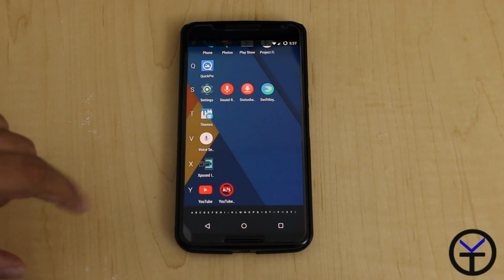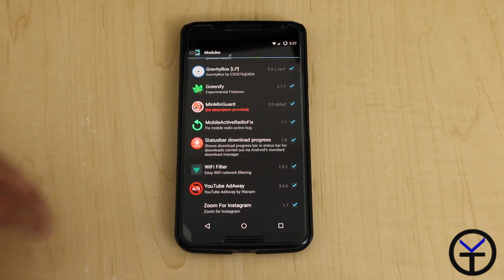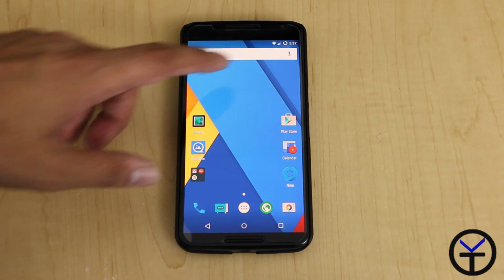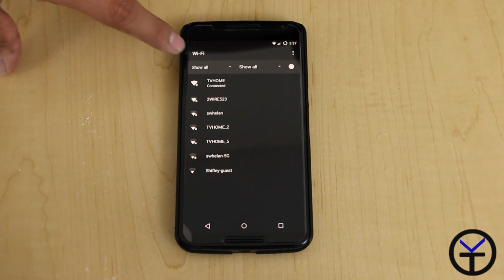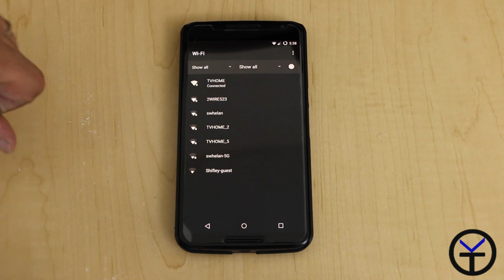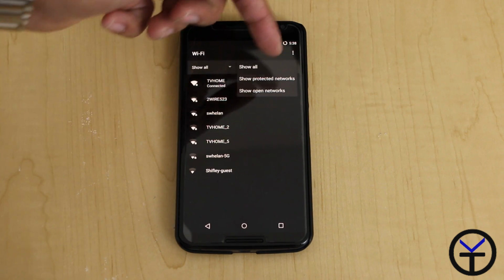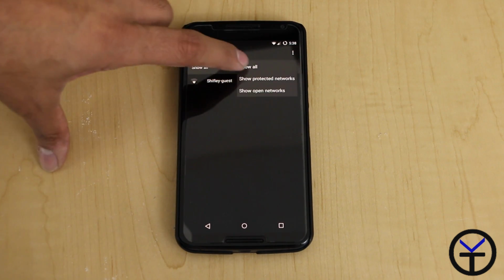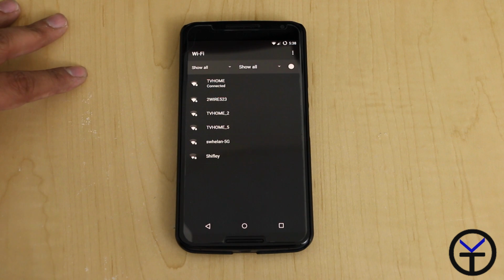Filter long lists of Wifi Network with ease -Xposed Tuesday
Today's Module will get you through long Wifi lists with a brease.
checkout this great Module.